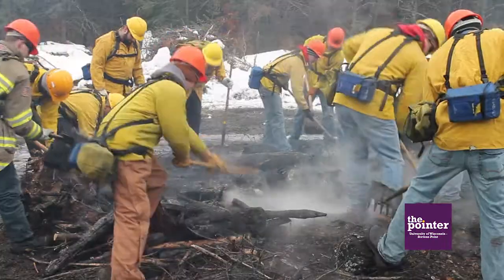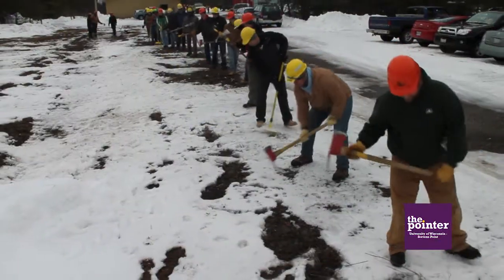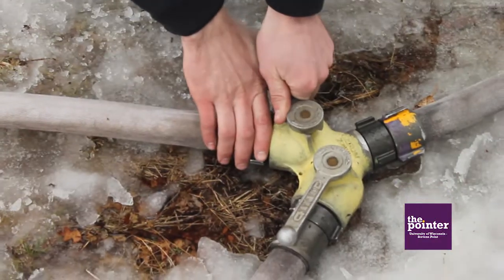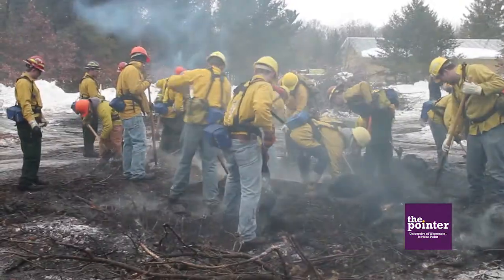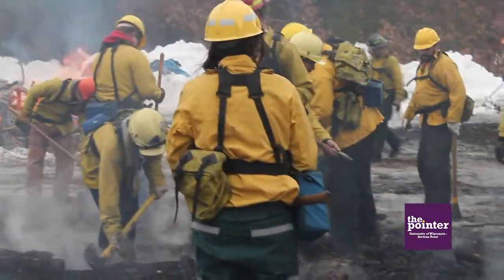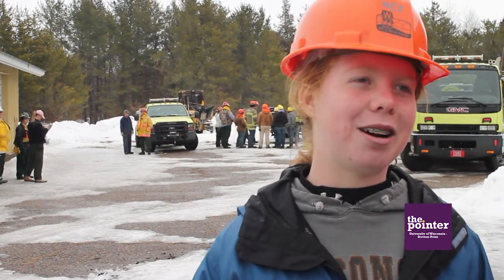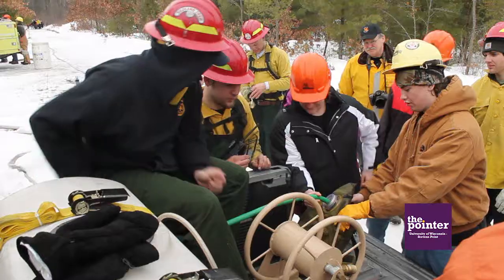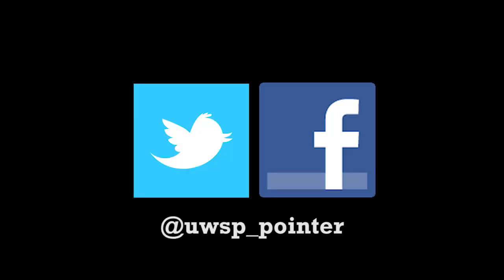Fire Crew Ofers Firefighting Certification Course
Firefighting certification course offered at UWSP Campus.  Read The Pointer online at:
pointeronline,uwsp.edu